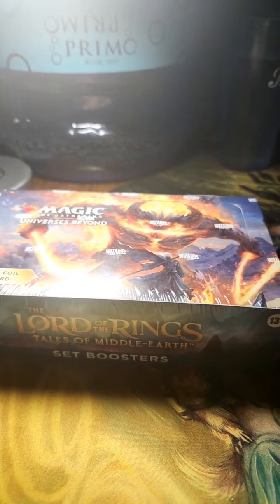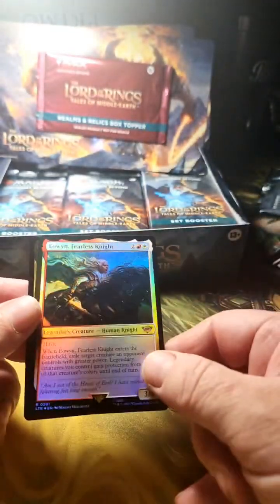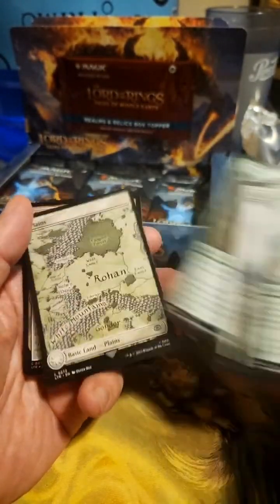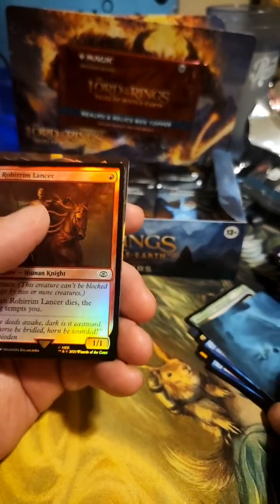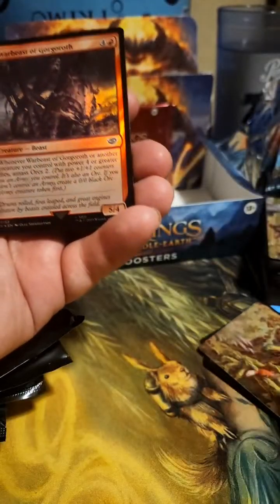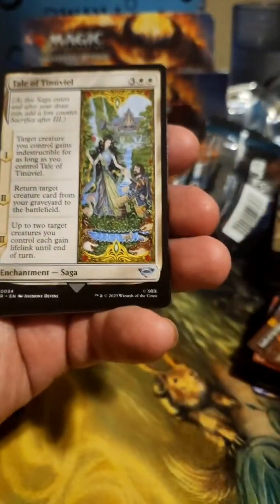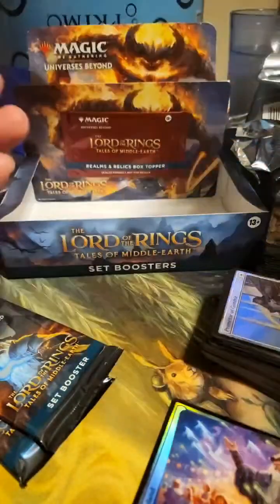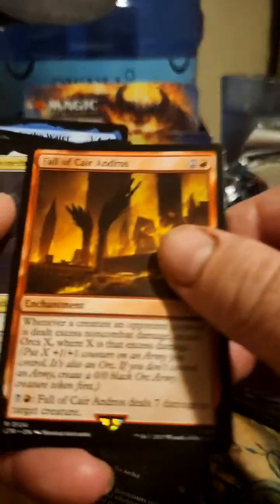Lord of the Rings Set Booster Box Opening! lotr mtg magic-the-gathering